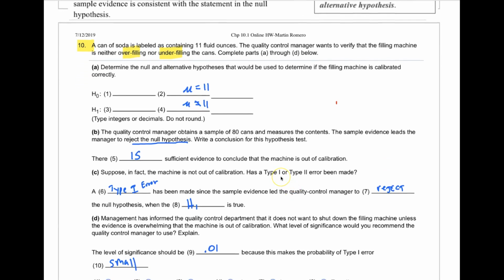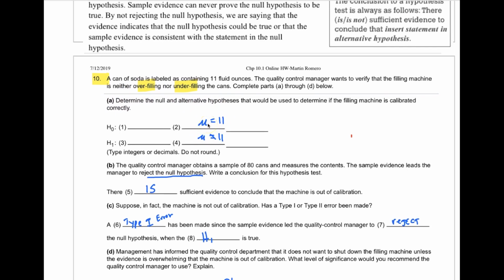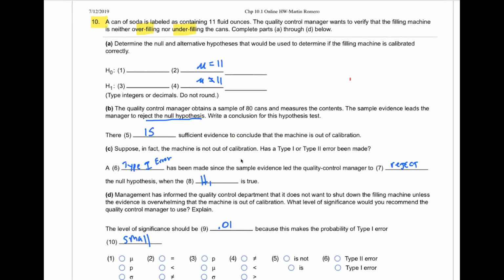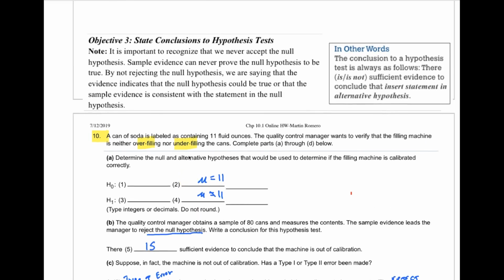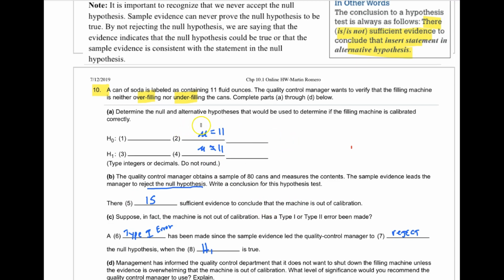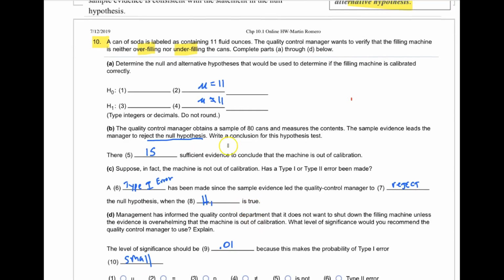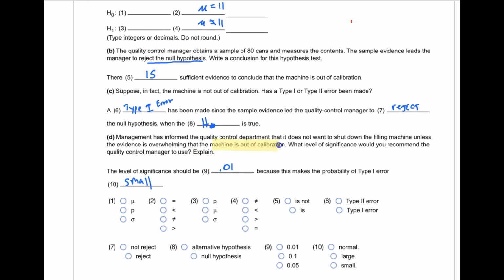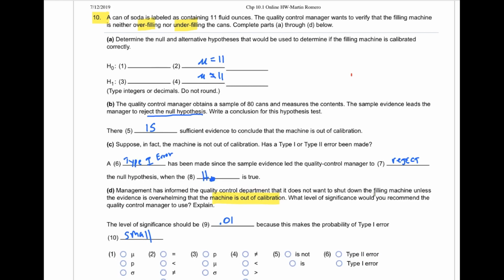Math 219 10.1.35 Meaning of Type 1 Error